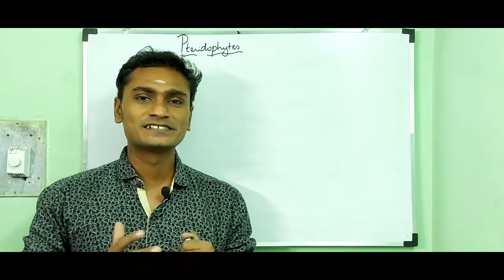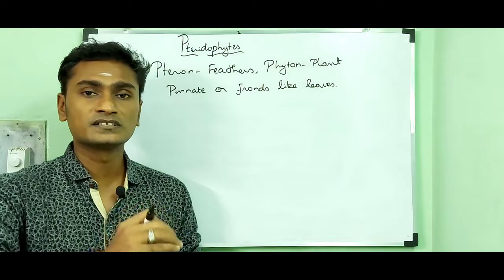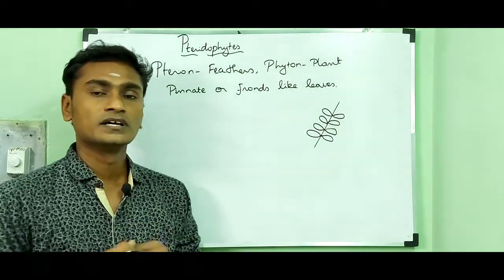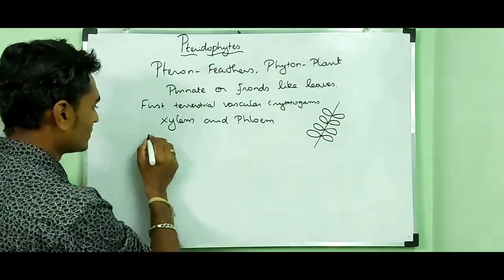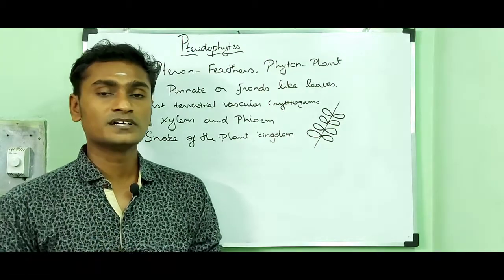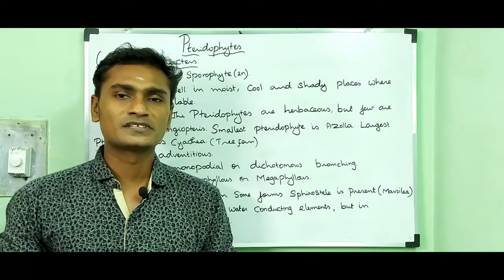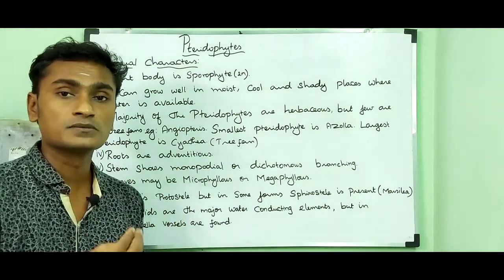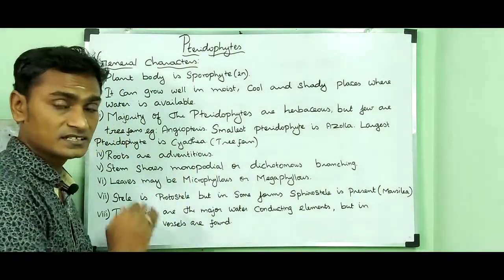PTERIDOPHYTES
11th State Board Botany